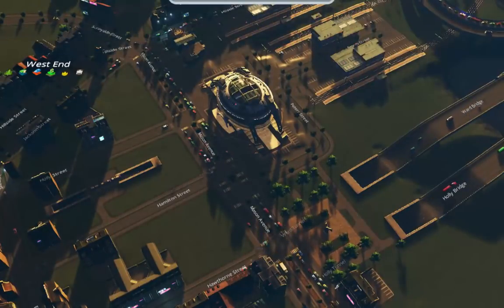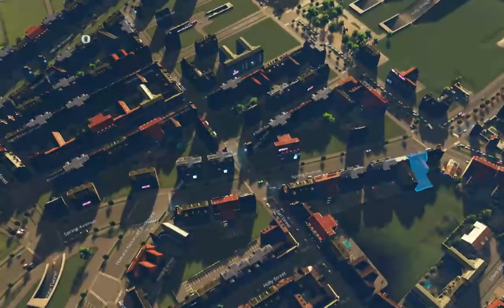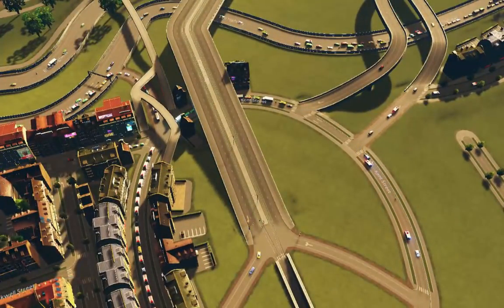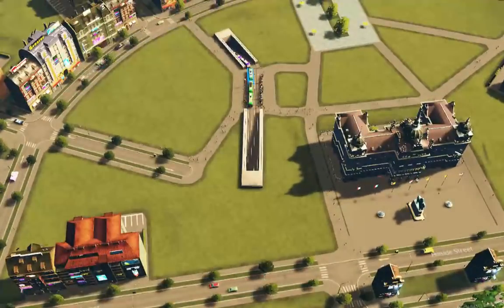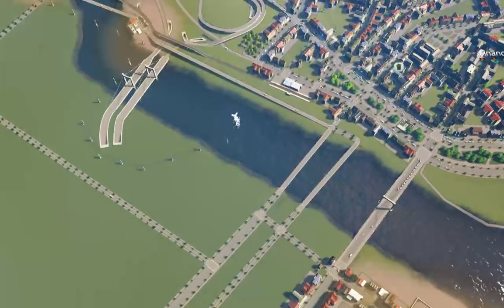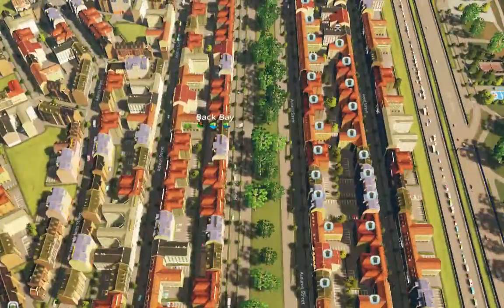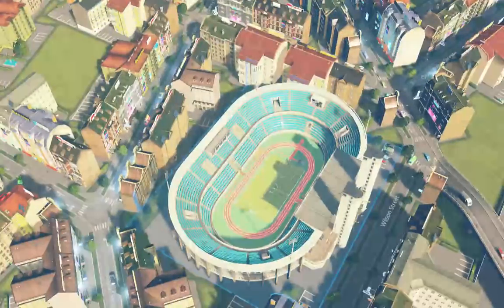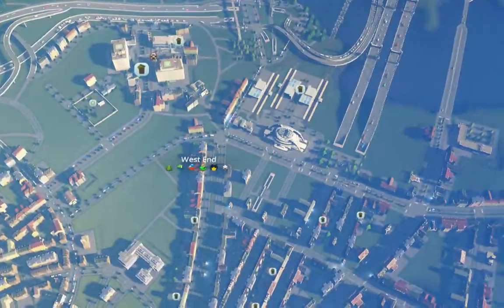Cities Skylines - Boston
My attempt at recreating the city of Boston in the game Cities Skylines.

Sorry about quality. Still trying to figure out the best way to record this stuff.